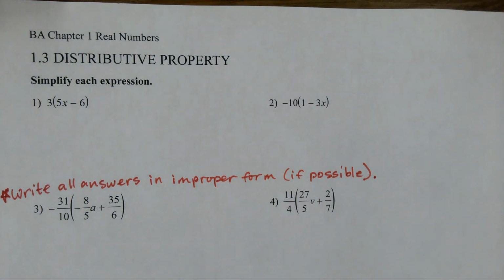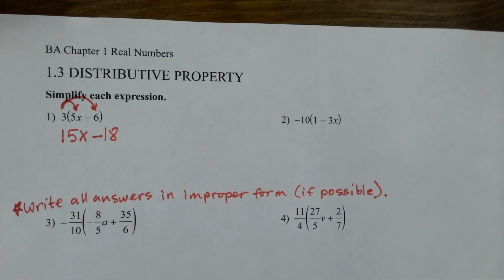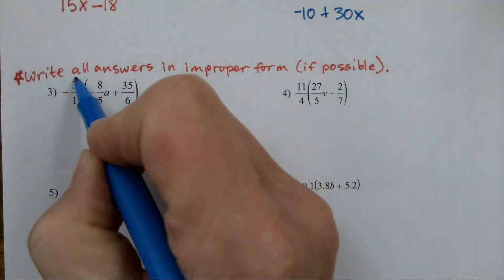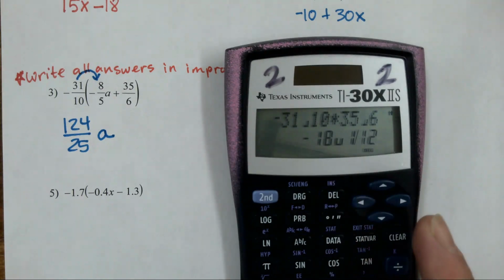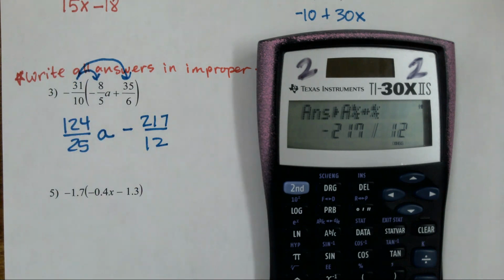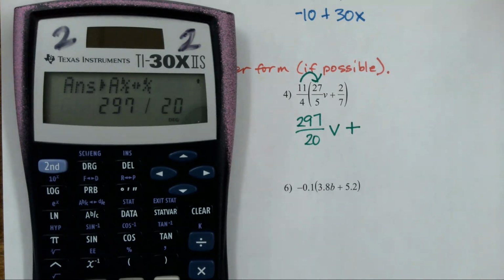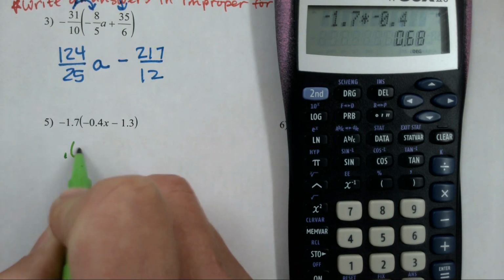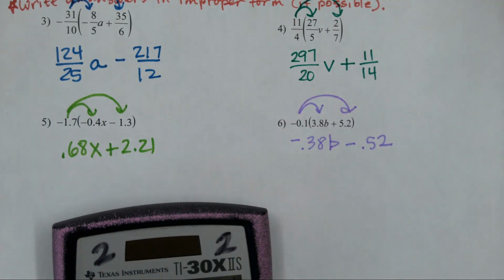BA 1.3 Distributive Property Notes